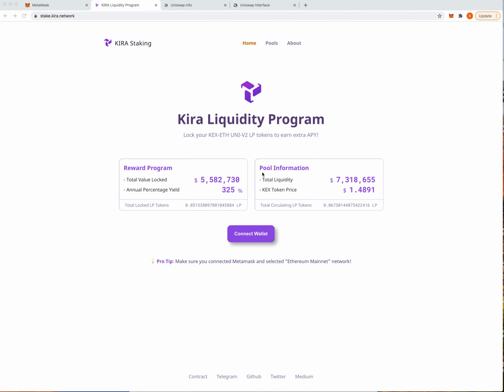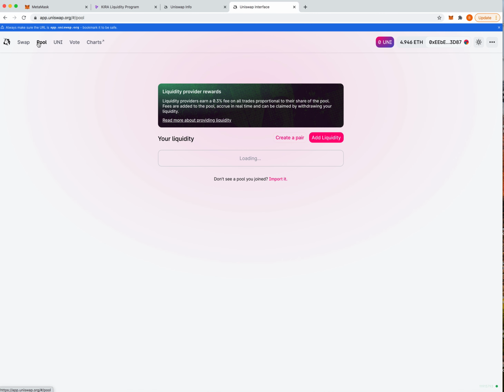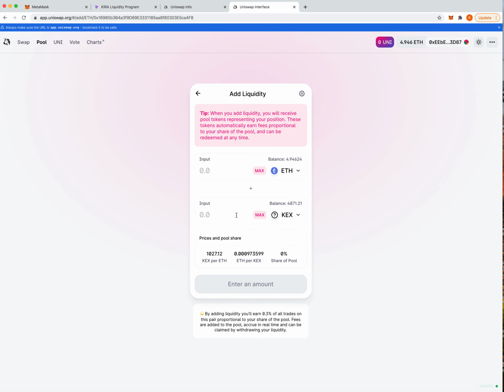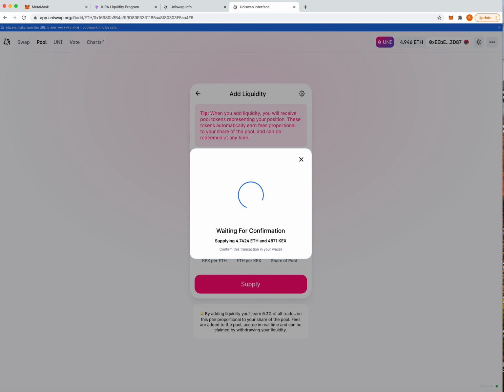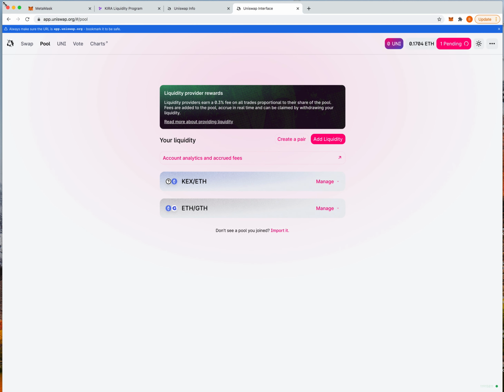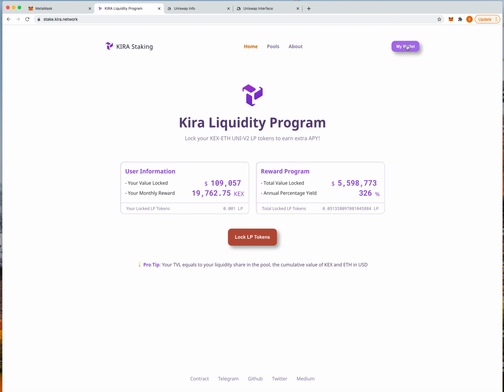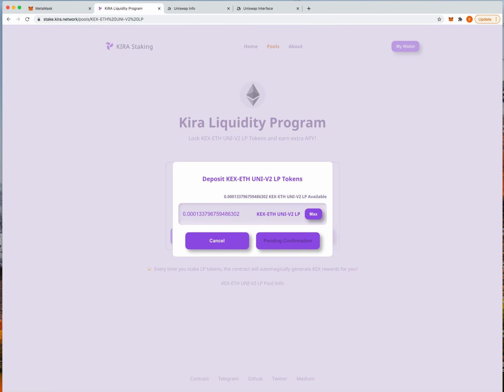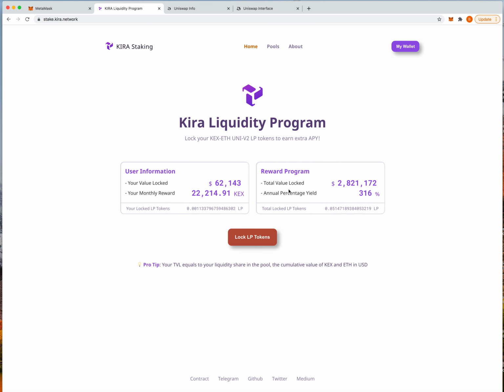How to stake Kira Kex onto the LP program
Stake.Kira.Network

This video show step by step instructions on how to Stake Kex tokens into the liquidity program.